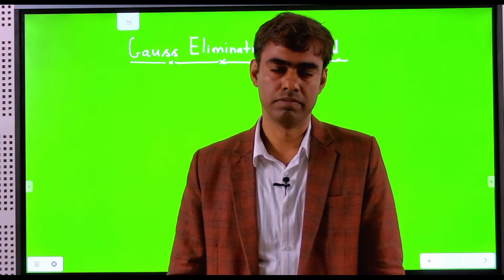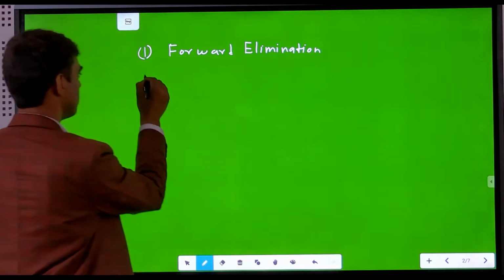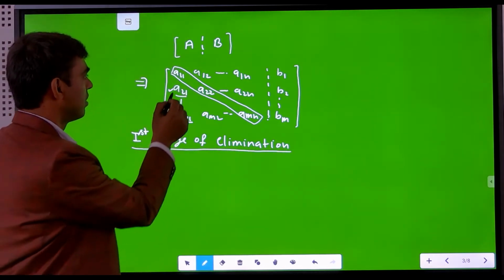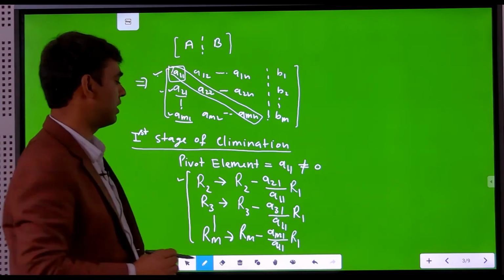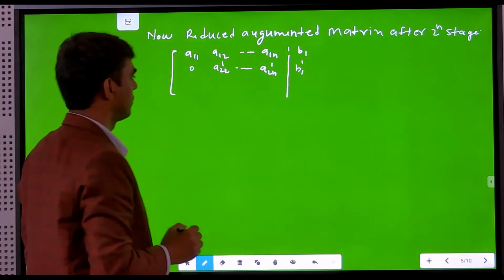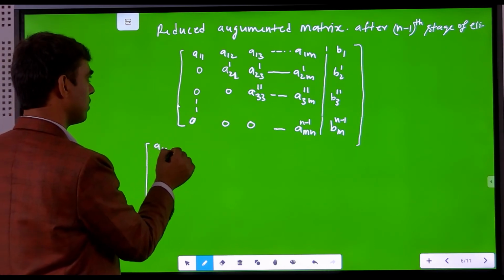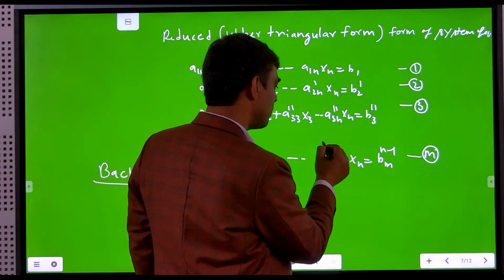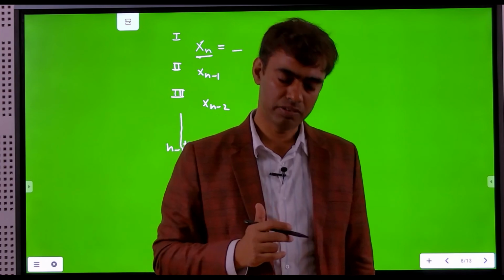Gauss Elimination Method || Full Concept || Solution of system of Linear Equations